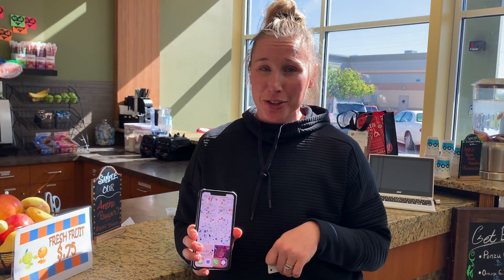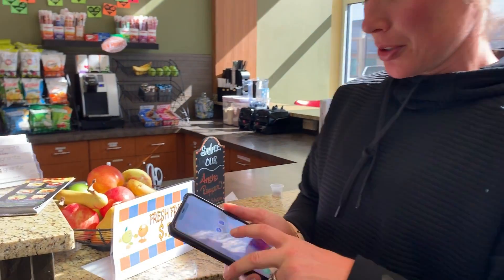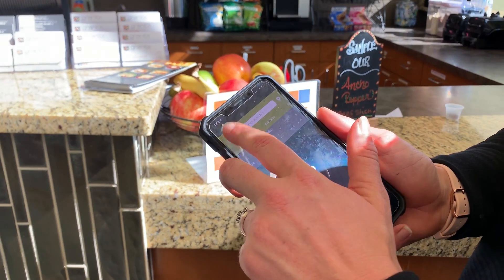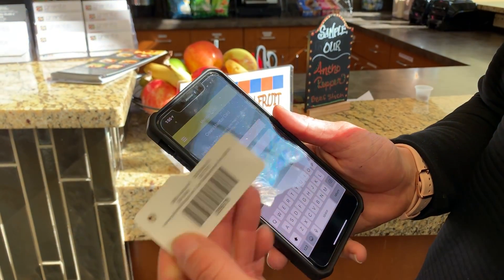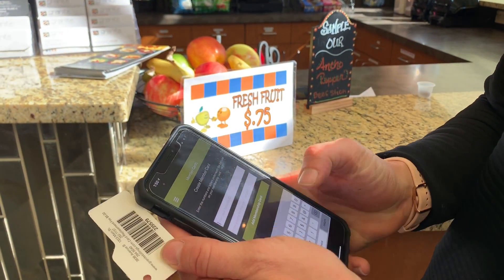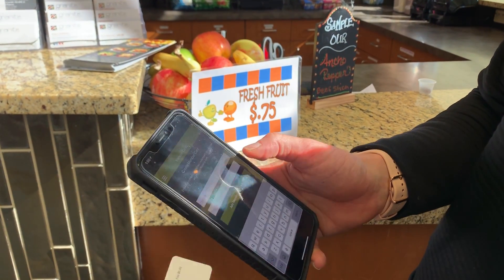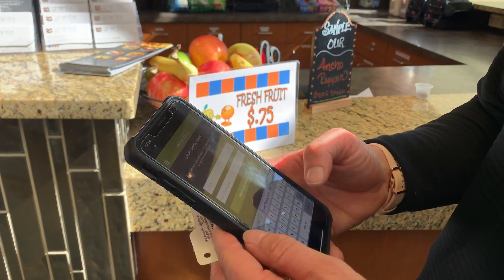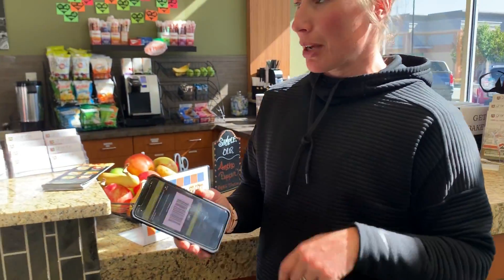Adding your Membership Card to your Granite App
Quick "how to" on how to add your membership card to your Granite App!